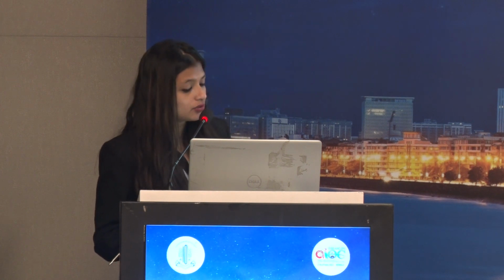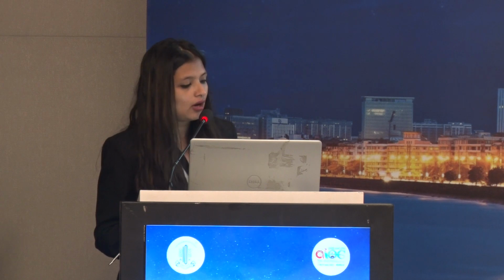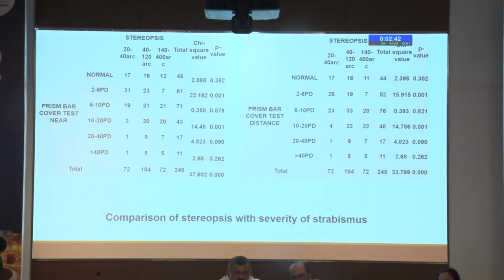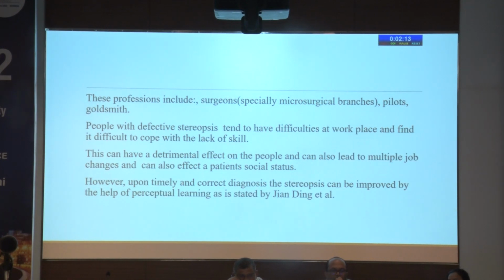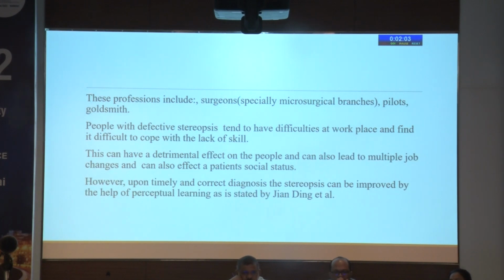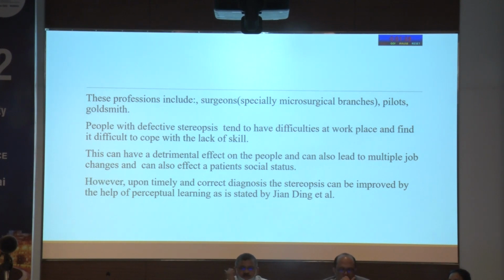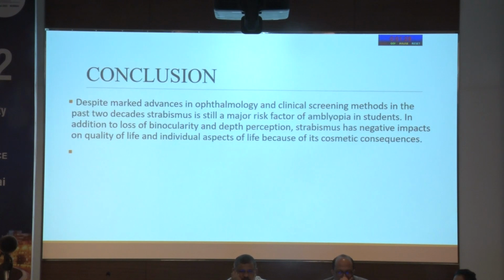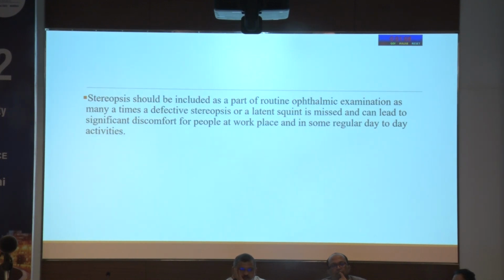AIOC2022 FP1305 PPP Squint topic Stereopsis in young adults and its association with various tropi